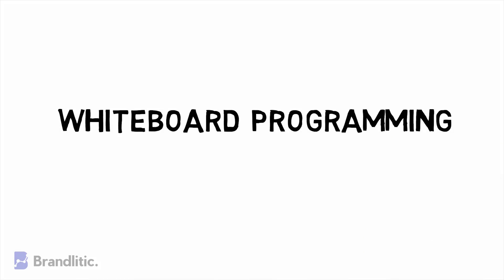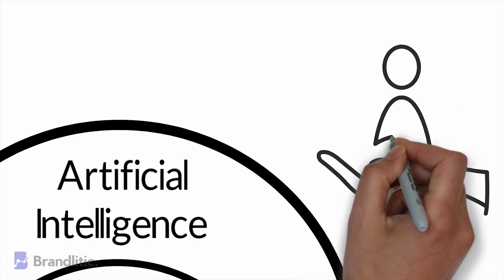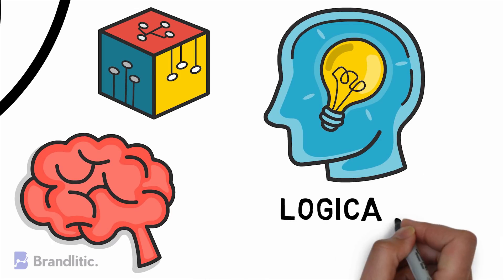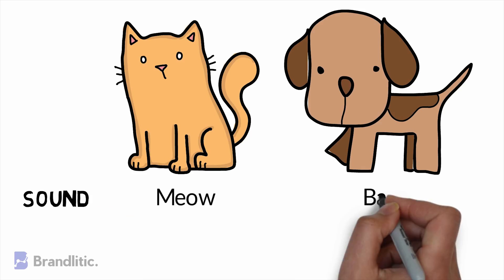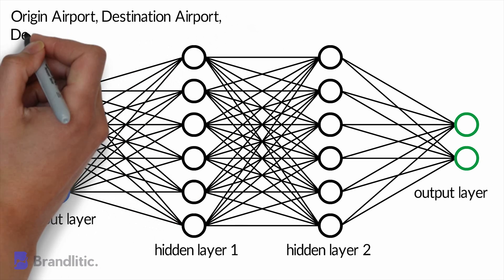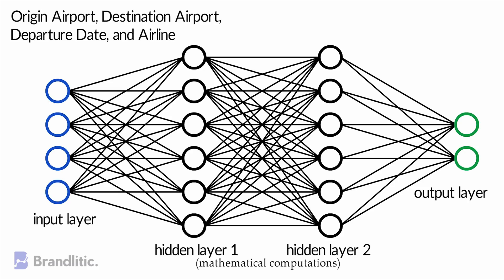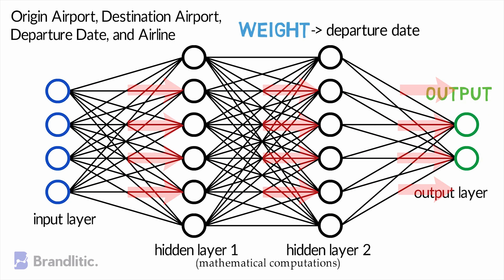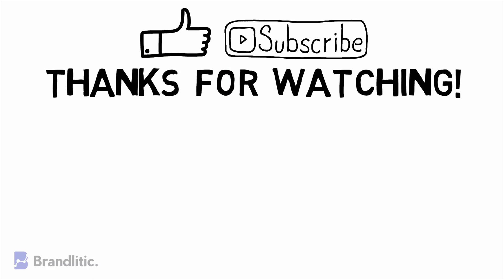What is Deep Learning and How it Works | Deep Learning Explained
Get Certified in Artificial Intelligence & Machine Learning. Both tech and Non-Tech can apply!

Can you tell what is deep learning in simple explanation? Well, in a nutshell, Deep learning is a type of machine learning inspired by the structure of a human brain. It trains a computer to perform human-like tasks, such as recognizing speech, identifying images, or making predictions.
This video provides a brief deep learning explanation that will help you with the deep learning basics and help gain a better initial understanding of the subject.

Video Walkthrough
0:00 Introduction to Deep Learning and How it Works
0:10 Existing Applications of Deep Learning Explained
0:34 What is Deep Learning Explained
1:15 Deep Learning and Neural Networks
1:50 Difference between Deep Learning and Machine Learning
2:11 How Does Deep Learning Work
3:51 Limitations of Deep Learning Simplified